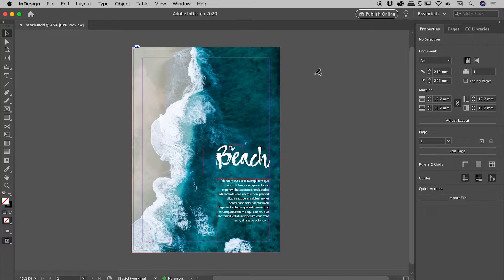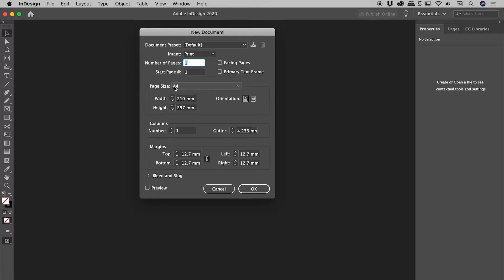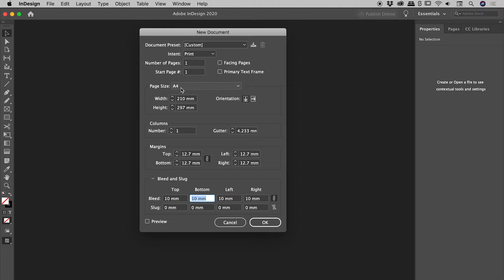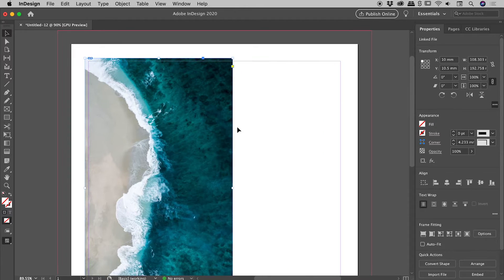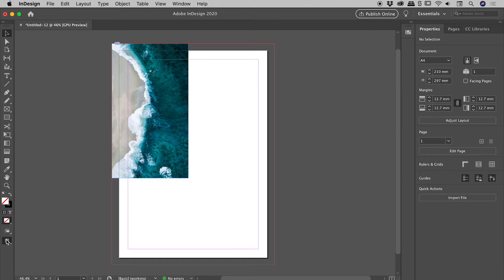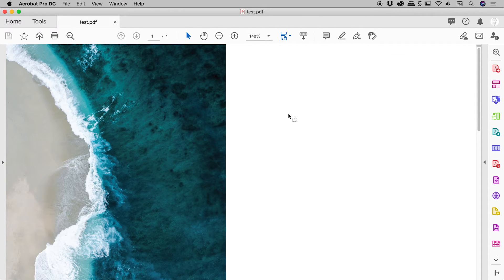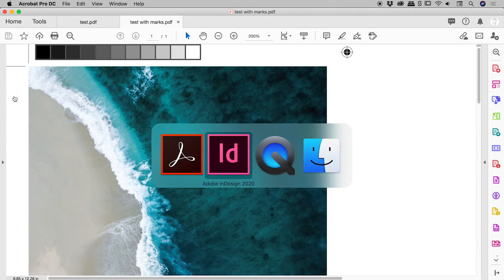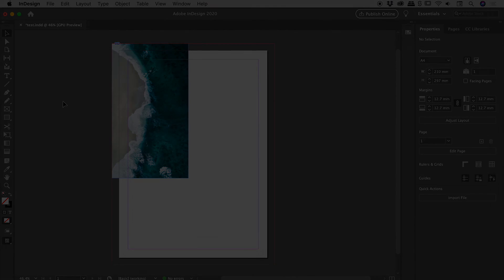Set Up Bleed in InDesign Document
When sending a document off for professional printing it will typically be printed on a larger page and then trimmed down. Even the slightest misalignment during trimming would result in a sliver of white running along the edge of the document where graphics or images should have reached that edge. To prevent this from happening, bleed was introduced into the design/printing process.

When added to a document, bleed adds a small region outside the document. During the design stage, any graphics that reach the edge of the page should be extended to the edge of the bleed. After printing, the document will be trimmed, thus removing the bleed.

Typical bleed sizes...
- 0.125inch (one eighth)
- 3mm
Be sure to check with the printer what bleed size they require.

Within InDesign the bleed can be added at the time of document creation. It can also added if forgotten, or edited after creation, from the Document Setup option within the File menu.

The bleed can be previewed or hidden by changing the Screen Mode. The Normal and Preview modes can be access via the bottom of the Tools panel or toggled between one another by pressing the W key.

When exporting out a PDF from InDesign for professional printing it is imperative that the bleed be included. If using PDF presets the bleed may not be automatically included. Within the Marks and Bleeds section of the Export Adobe PDF dialog box ensure that the Use Document Bleed Settings is selected.